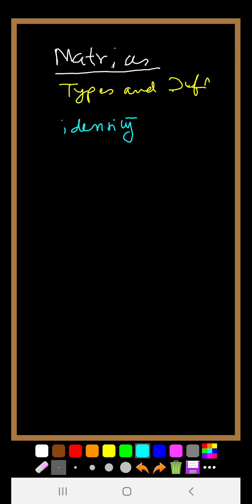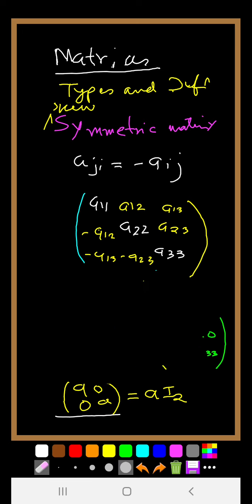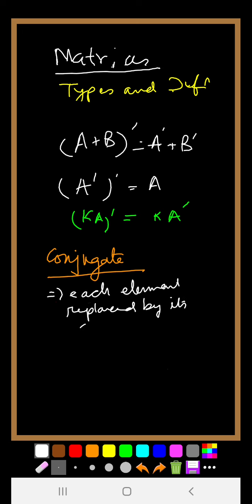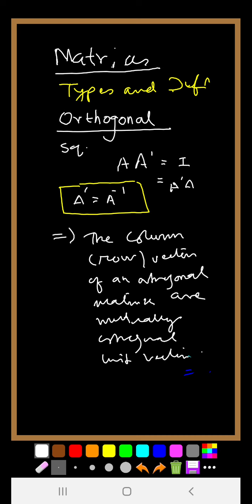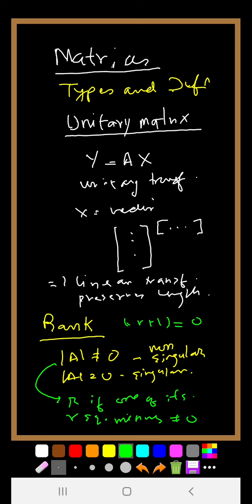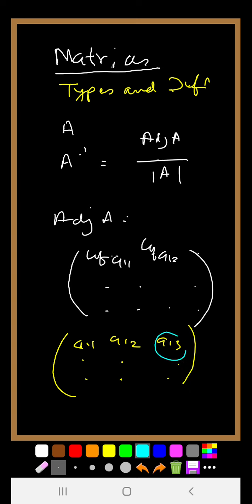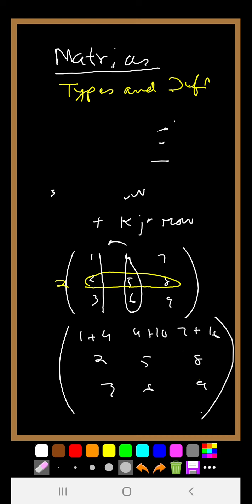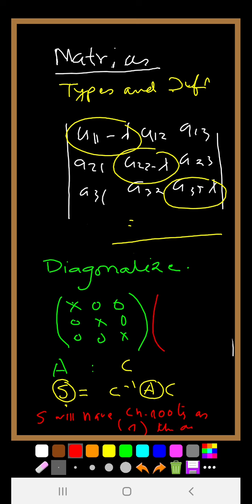273 math phy: matrices